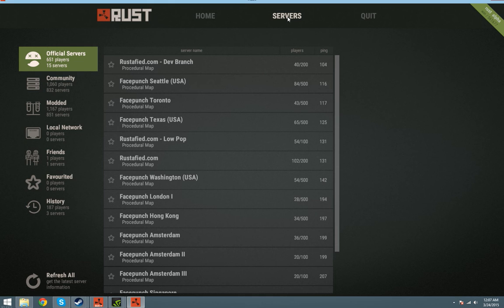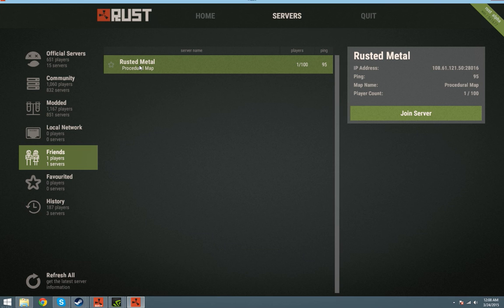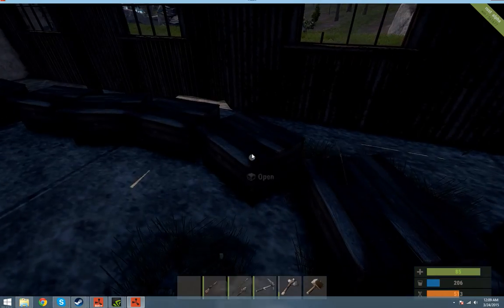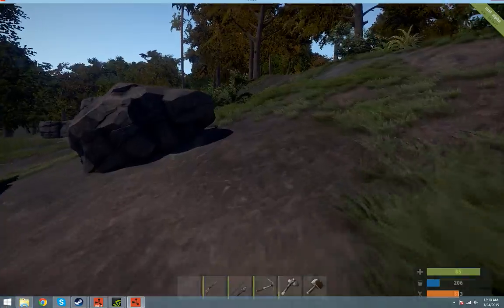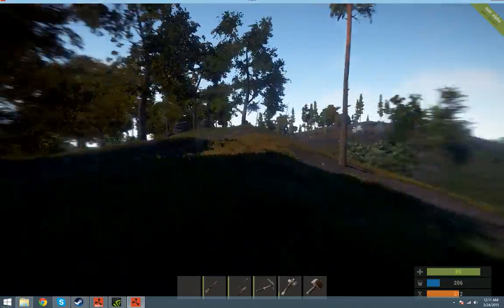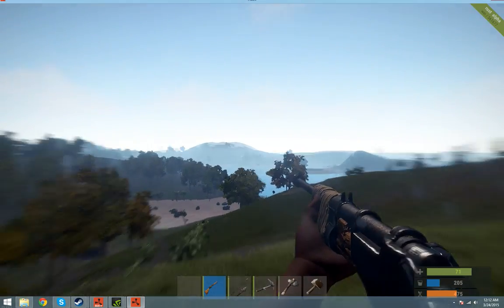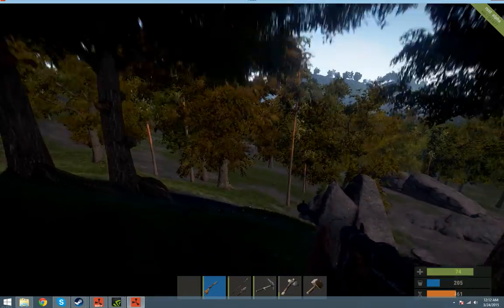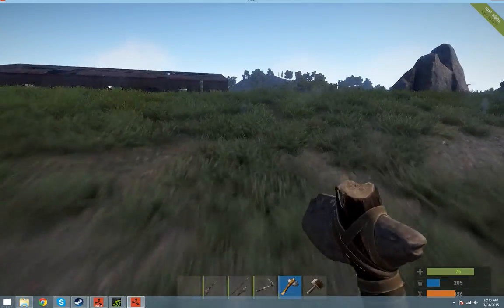Geocaching in Rust. on Rusted Metal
Race other players to be the first to find the stash location in this video and reap the rewards.  Move fast because the clock is ticking now!